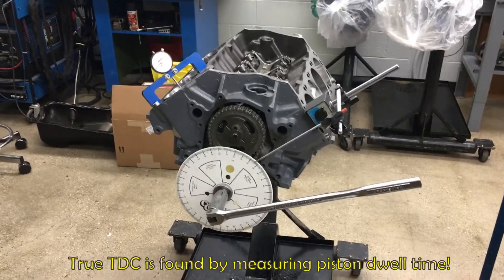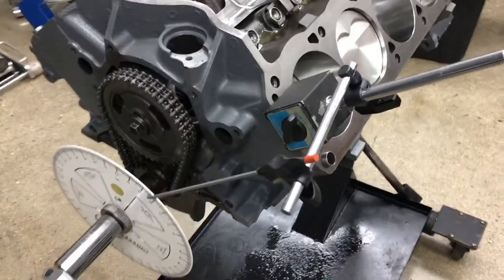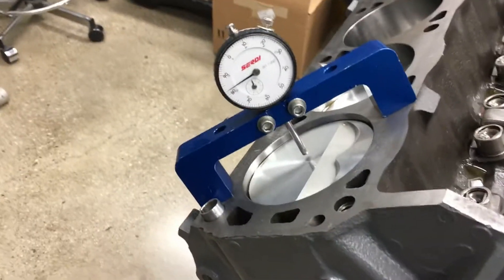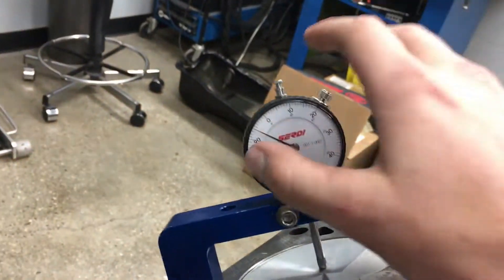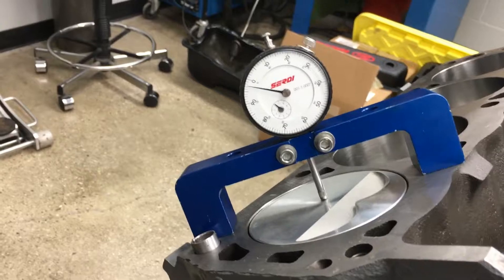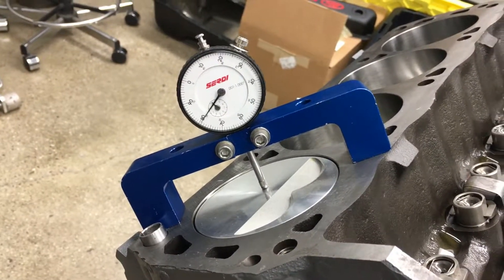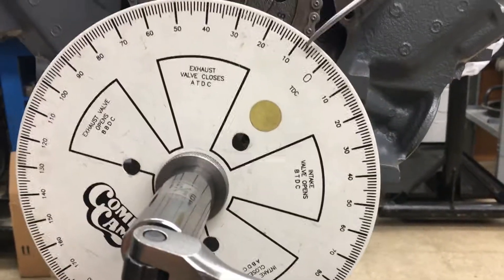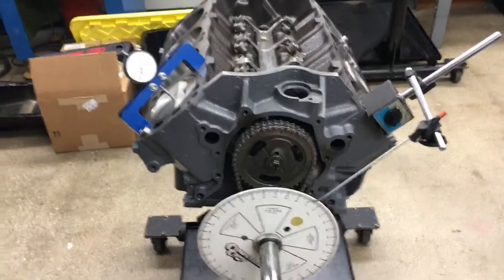Engine Degree Wheel Setup and Finding True TDC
This video shows a simple and universal method for setting up an engine degree wheel and finding top dead center (TDC). Only tools required are a dial-indicator and a degree wheel. This method will work for small block Ford, Chevy, Chrysler, you name it! If you have any questions, ask in the comments!